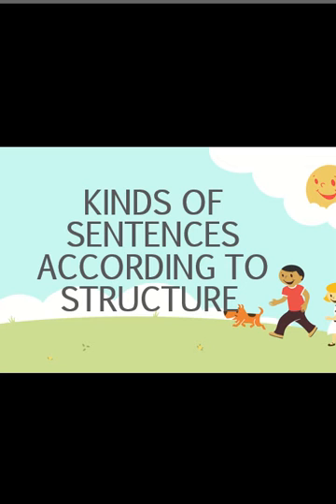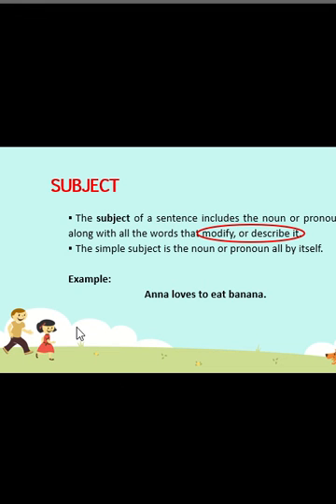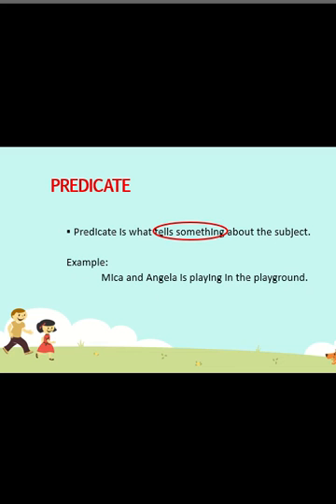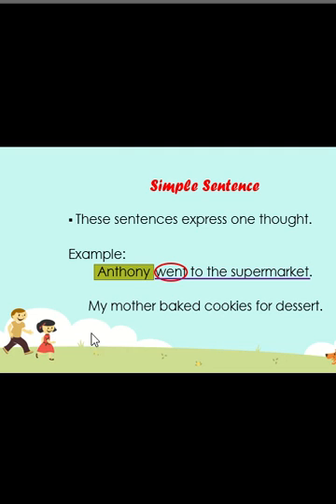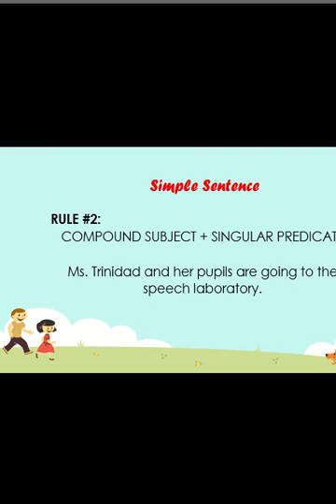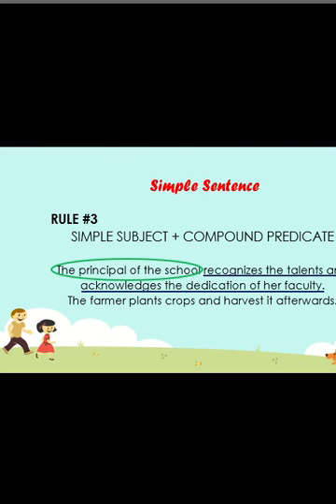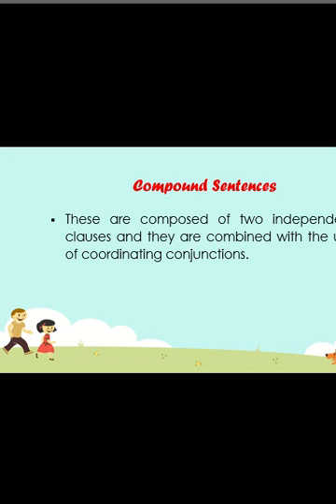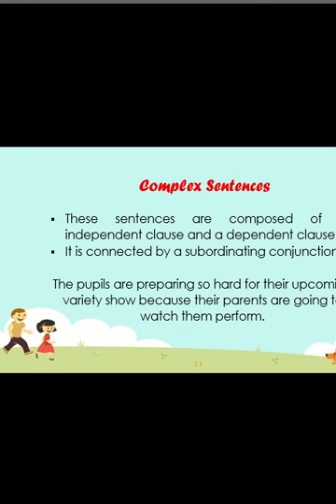KINDS OF SENTENCES ACCORDING TO STRUCTURE